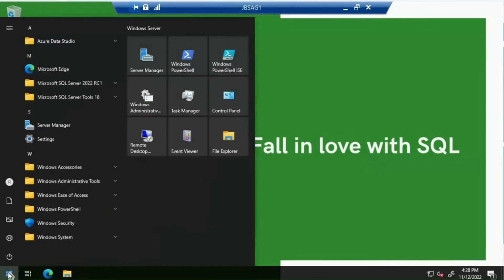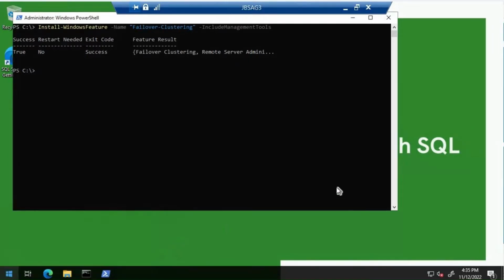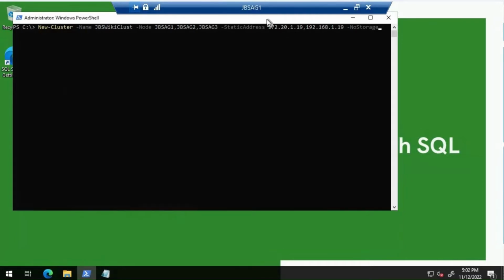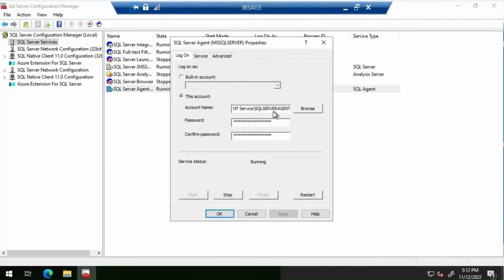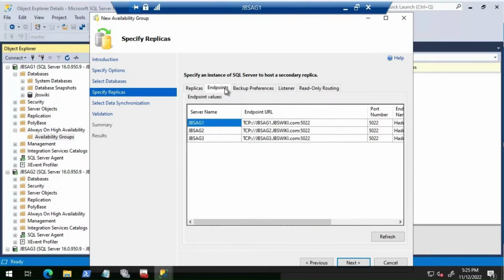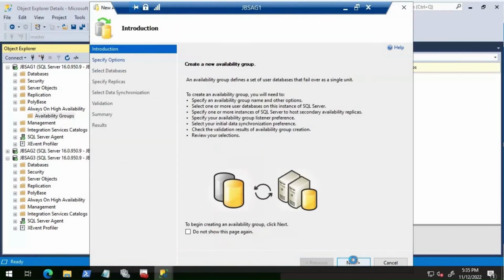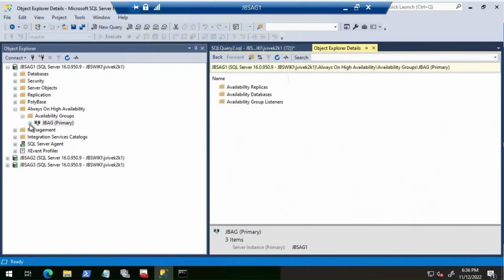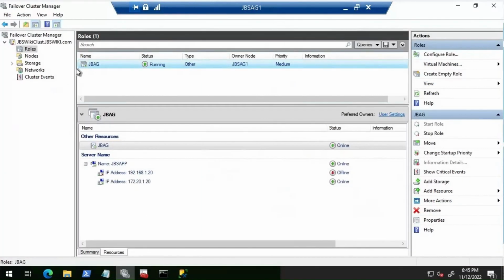SQL Server Always On Series- Configure Windows Failover Cluster and Always On - Part 6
SQL Server Always On Series- Configure Windows Failover Cluster and Always On Availability group on Azure IaaS Virtual Machines- Part 6 @jbswiki

We will Configure Windows Failover Cluster and Always On Availability group on Azure IaaS Virtual Machines in this video. Lets get started.

Make sure below ports are opened for JBSAG1, JBSAG2 and JBSAG3.
5022 (Always On Endpoint)
1433 (SQL Server PortListener Port)
58888 (Backend Pool Port)

Login to Database Server JBSAG1, JBSAG2 and JBSAG3 and execute below Powershell command to install Failover clustering component.

Install-WindowsFeature -Name "Failover-Clustering" -IncludeManagementTools

We will Execute this command that runs all cluster validation tests on Database Server JBASAG1, JBSAG2 and JBSAG3.

Test-Cluster –Node JBSAG1,JBSAG2,JBSAG3

Execute below Powershell code to create a cluster,
New-Cluster -Name JBSWikiClust -Node JBSAG1,JBSAG2,JBSAG3 -StaticAddress 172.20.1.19,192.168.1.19 -NoStorage

TITLE: Microsoft SQL Server Management Studio

Create failed for Availability Group 'JBAG'.  (Microsoft.SqlServer.Management.HadrModel)

ADDITIONAL INFORMATION:

An exception occurred while executing a Transact-SQL statement or batch. (Microsoft.SqlServer.ConnectionInfo)

Failed to bring availability group 'JBAG' online.  The operation timed out. If this is a Windows Server Failover Clustering (WSFC) availability group, verify that the local WSFC node is online. Then verify that the availability group resource exists in the WSFC cluster. If the problem persists, you might need to drop the availability group and create it again.
Failed to create availability group 'JBAG'.  The operation encountered SQL Server error 41131 and has been rolled back.  Check the SQL Server error log for more details.  When the cause of the error has been resolved, retry CREATE AVAILABILITY GROUP command. (Microsoft SQL Server, Error: 41131)